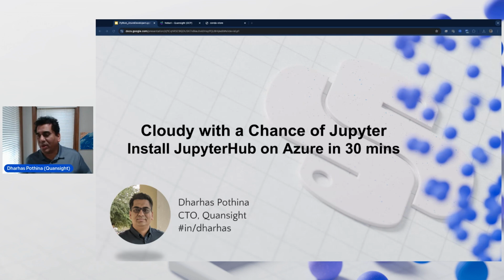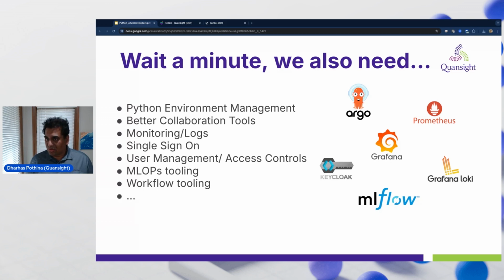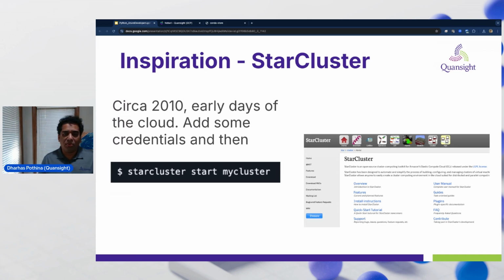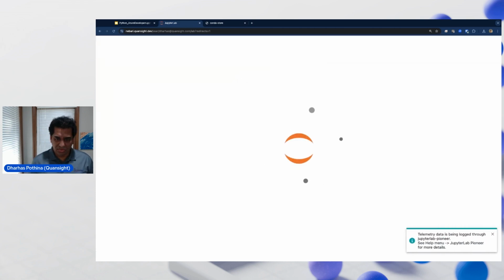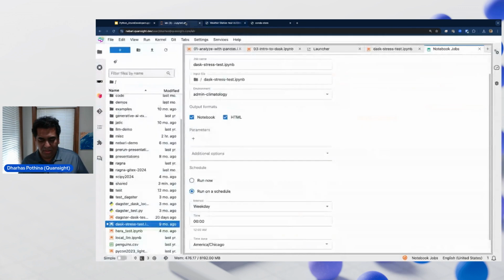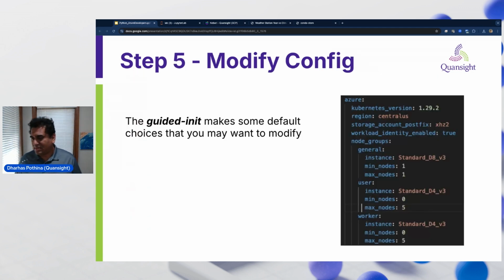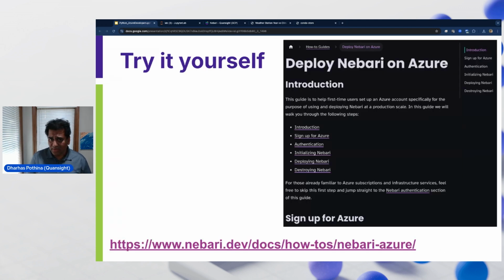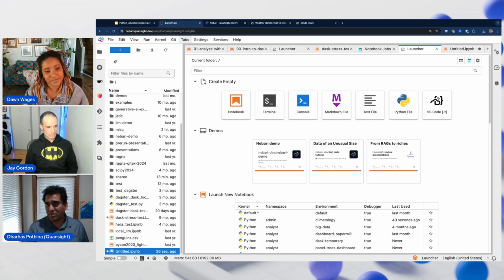Cloudy with a Chance of Jupyter - Install JupyterHub on Azure in 30 mins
There is a critical need in organizations for a collaboration minded AI/Data Science platform that is flexible, accessible, and scalable. Typically, the choices are using a vendor supplied platform that doesn’t quite fit your needs or spending significant time and engineering effort rolling out a custom solution. There is a better way of approaching this.

 Nebari is a community governed open source project that provides an all-in-one development and experimentation platform for teams to work efficiently and collaboratively. It is an opinionated JupyterHub distribution that integrates many powerful open source libraries into a coherent platform. The components that form Nebari can be rearranged and customized to support many different enterprise use cases. Deployment, integration, and maintenance is minimized by using an Infrastructure as Code (IaC) management approach using terraform.

 Nebari was originally born out of the idea that we needed a platform that organizations could set up quickly and efficiently for Data Science, AI/ML, and large-scale compute. When we began this process, we realized that deploying infrastructure in the cloud was challenging, so this platform is our attempt to make it easier and more accessible to organizations. Nebari was developed by people who needed to use it and we have fixed many of the pain points that Data Scientists, AI Engineers, and Analysts often face on cloud platforms. For example, Nebari integrates functionality that allows organizations to manage AI/Data Science environments across teams and from research to production.

 Nebari can be installed in as little as 30 mins on Azure without requiring cloud/infrastructure knowledge.

 In this talk, we will demo some of Nebari's core features as motivation and then walk the audience through the Azure deployment process. Finally, we will cover Nebari's architecture and how we built on top of Azure services.